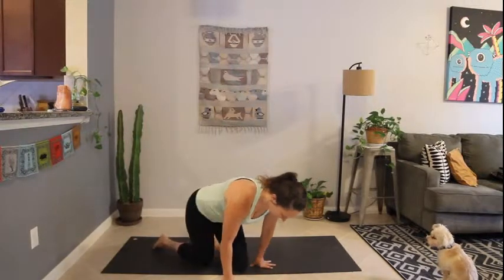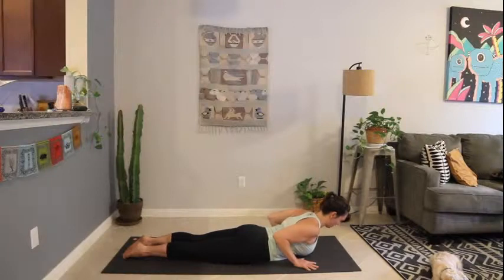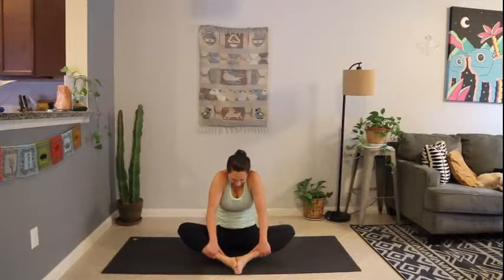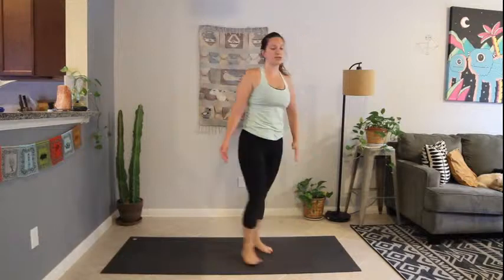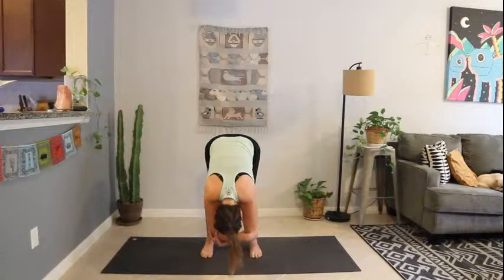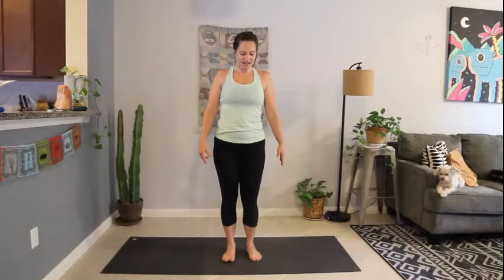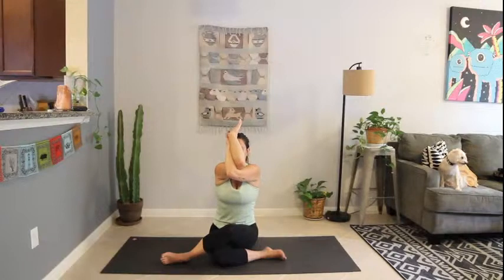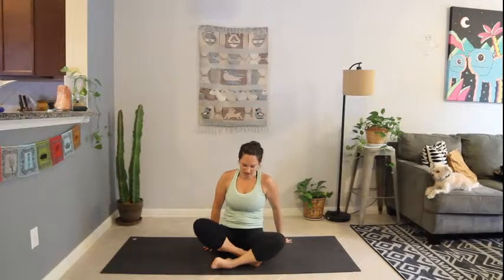VINYASA: Revolve to Evolve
From a grounded beginning sequence, move through a twisting and balancing flow to open the hips and revolve the torso as we practice keeping an open mind and evolving spirit of growth, listening, and self awareness on and off the mat.